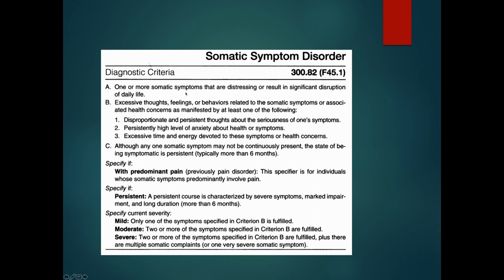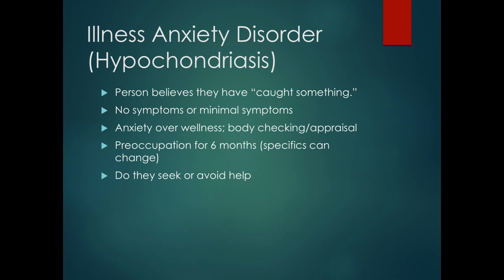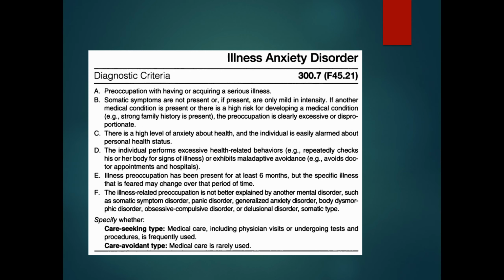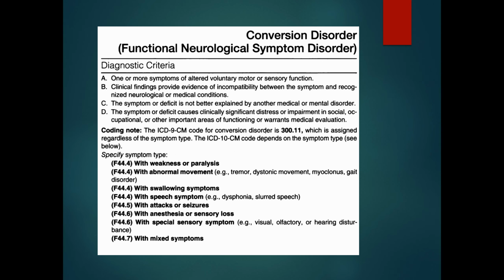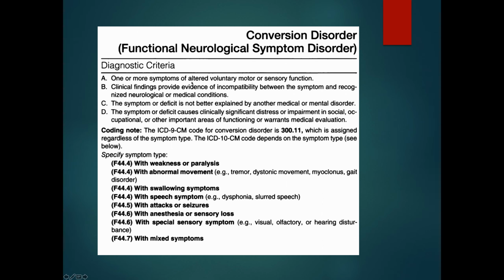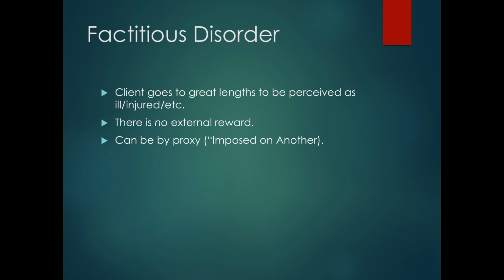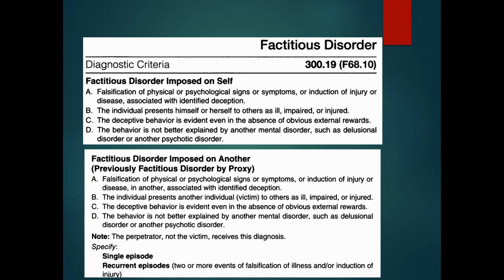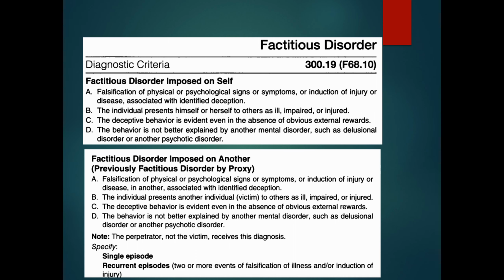Somatic Symptom Disorders